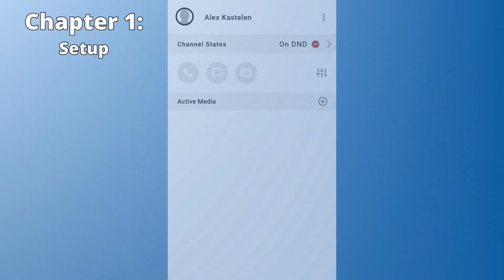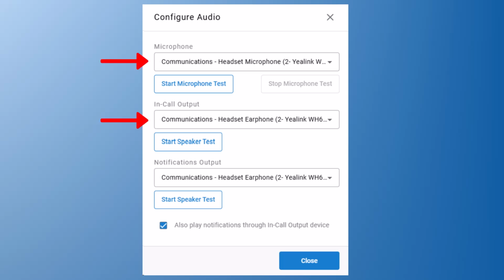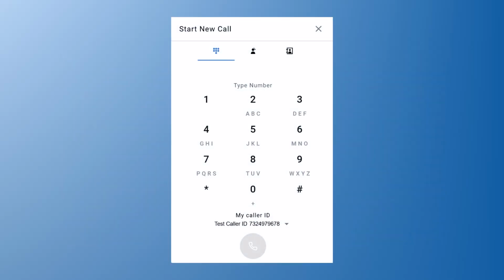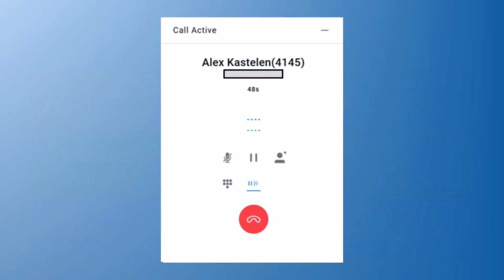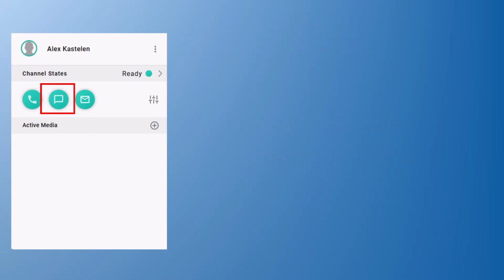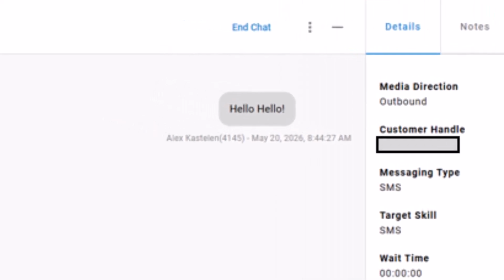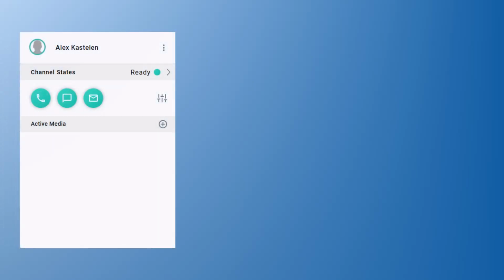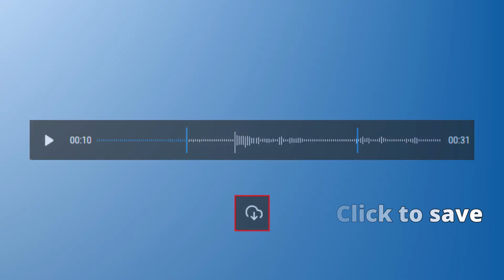ATS Omni-Channel Contact Center Agent Web Portal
00:00 Introduction
00:49 Chapter 1: Set Up
03:58 Chapter 2: Skill Management
05:08 Chapter 3: Voice
10:34 Chapter 4: Messaging
14:58 Chapter 5: Email
18:20 Outro